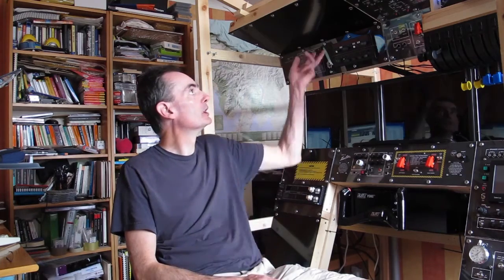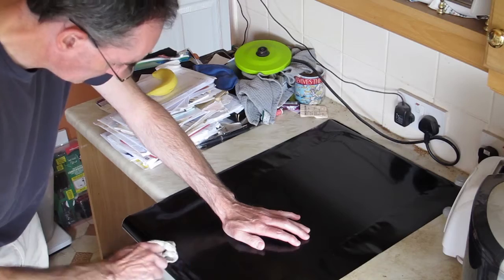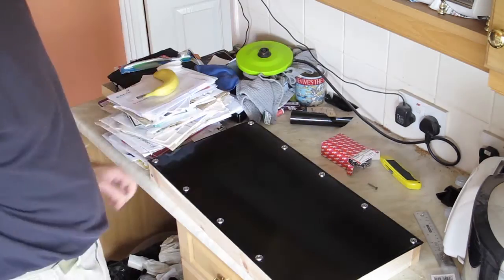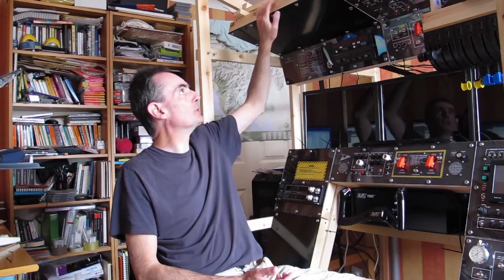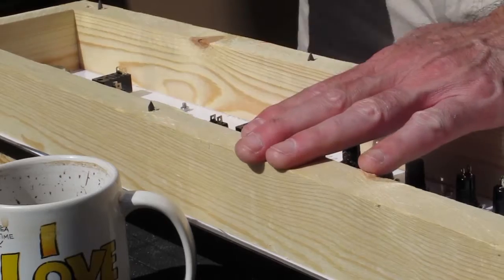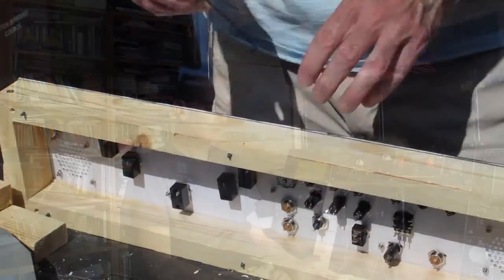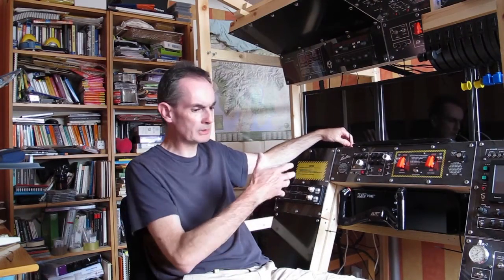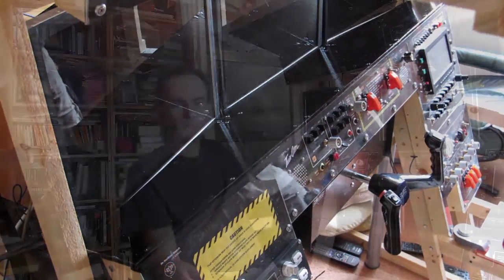Mounting the Panels on the Frame (Twin Otter Cockpit Build - Part 7)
Construction mostly done.